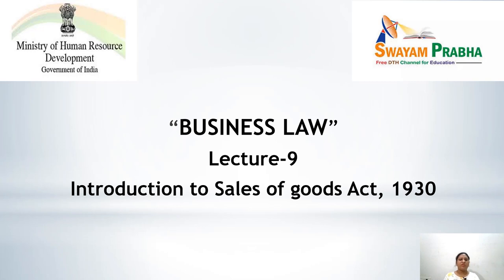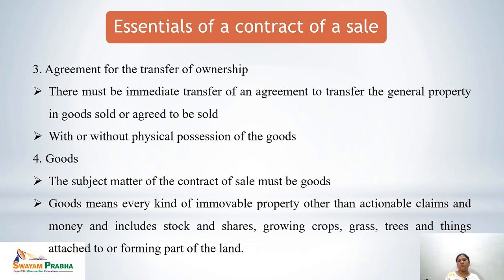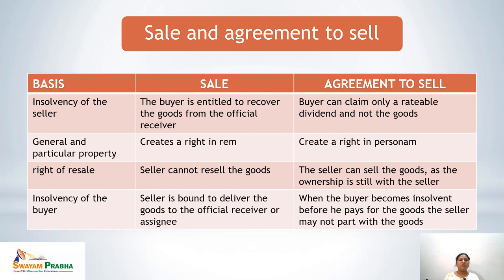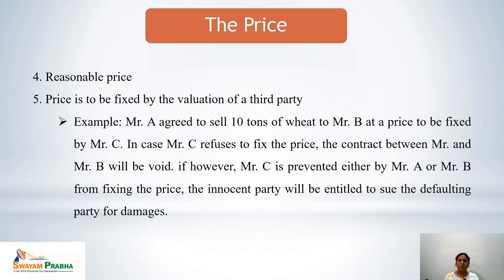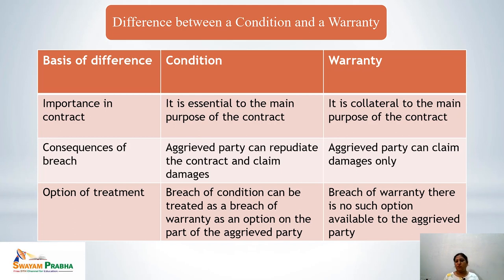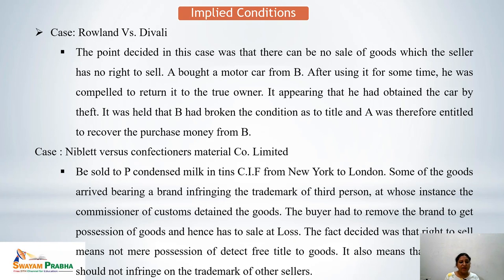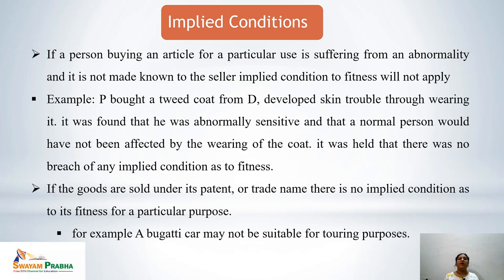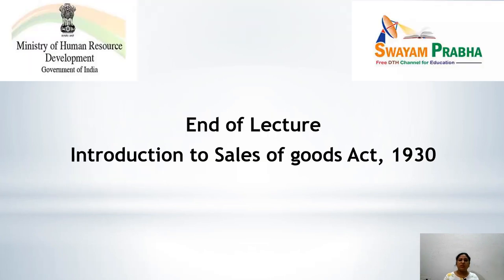introduction to sales of goods act,1930